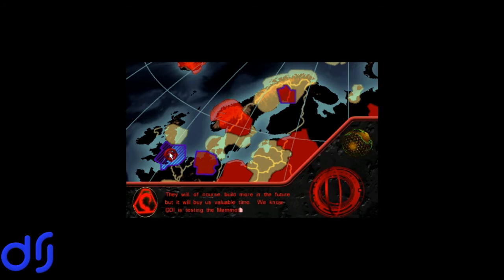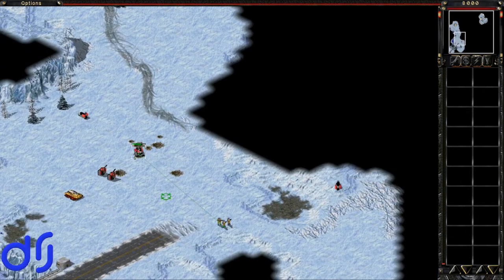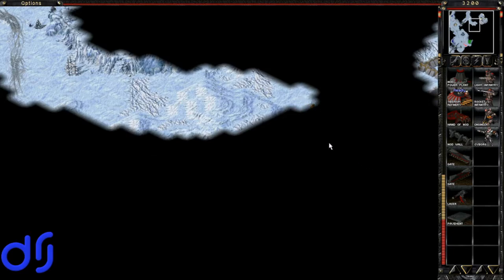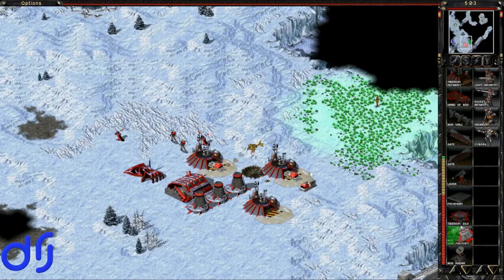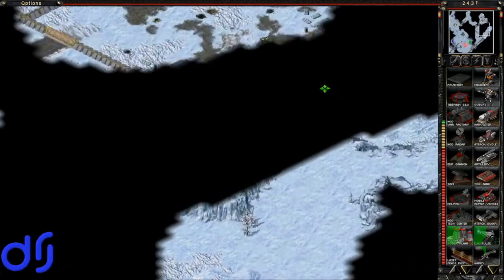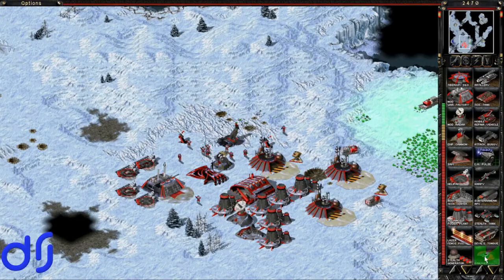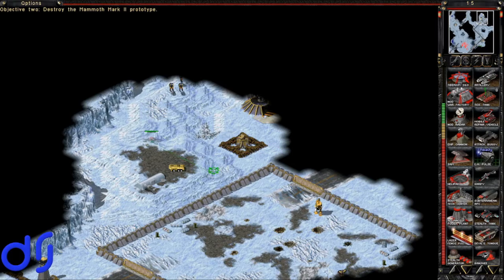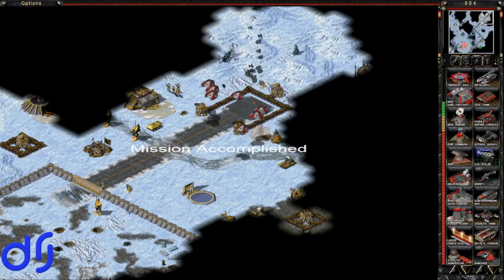Let's Play C&C Tiberian Sun Part 15 - Nod 11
Released in 1999, Tiberian Sun was the direct sequel to the smash hit real-time strategy game Command & Conquer. Taking place in the year 2030 after the Earth has been ravaged by widespread Tiberium poisoning, Tiberian Sun chronicles the Second Tiberium War as Nod, led by a revived Kane, rises from the ashes with the goal of completing Earth's transformation into a Tiberium-infested "paradise." The Global Defense Initiative, as ever, stands in opposition to Kane's maniacal goals. Join me for a complete, commentated playthrough of this classic RTS as we complete every mission in the original campaign and the Firestorm expansion!